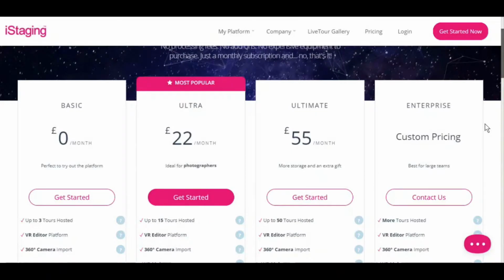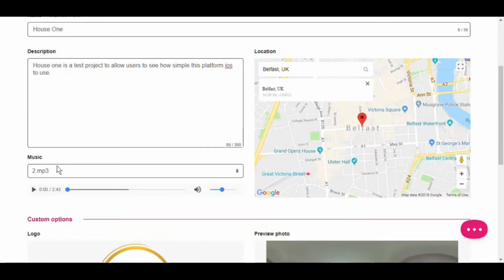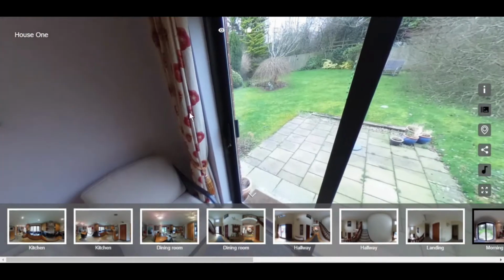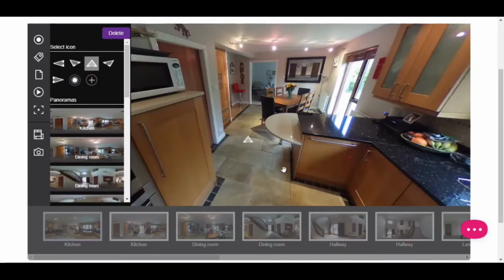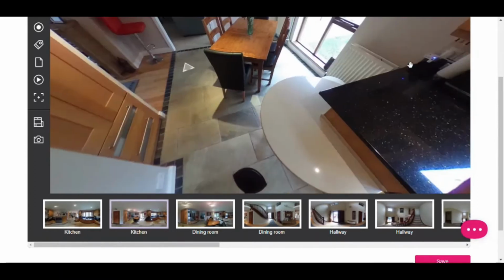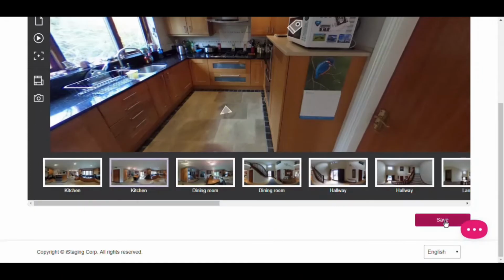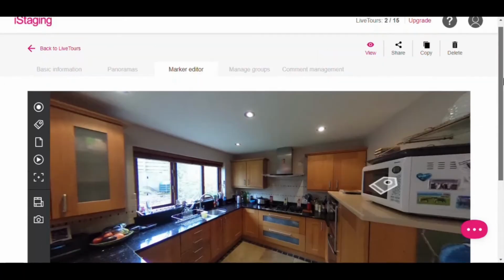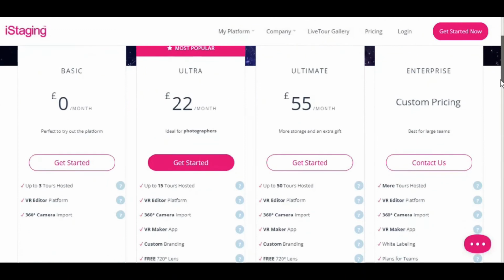360 Photography For Business - iStaging Virtual Tour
The goal of 360 Photography For Business is to show how any business can easily impliment the use of 360 photography into their marketing, getting more potential customers to virtually step inside your business.